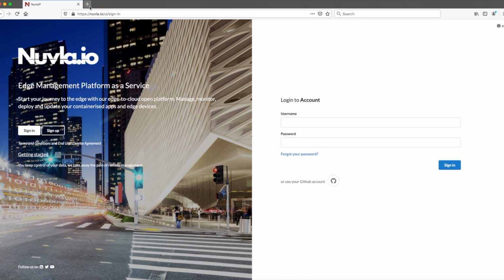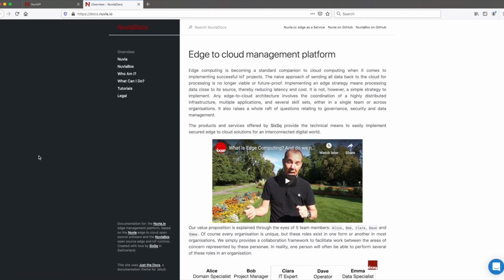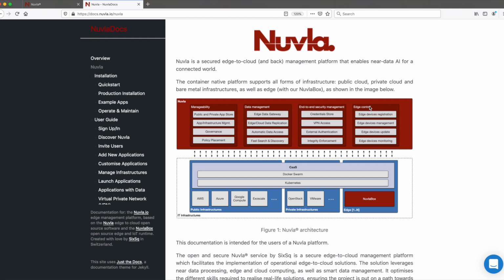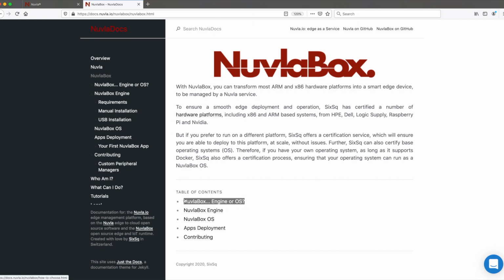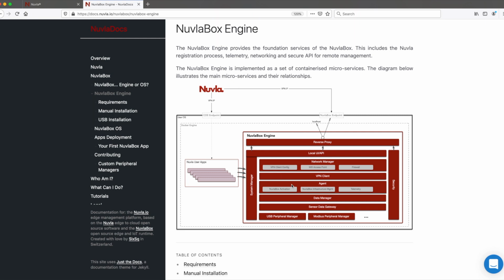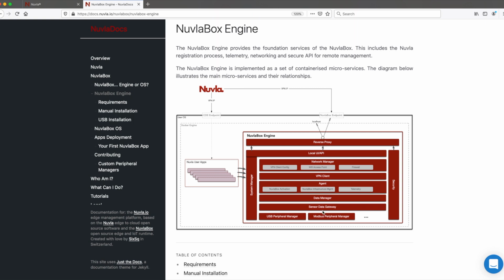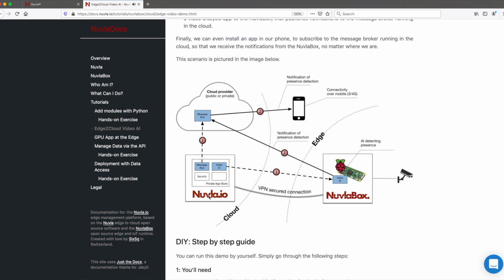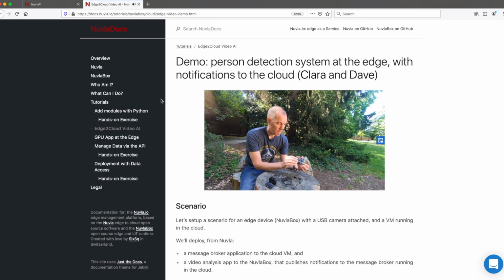SixSq Classroom - S01E02: Introducing Nuvla and NuvlaBox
In this lesson, and before diving deep into the forthcoming hands-on videos, we take 8 minutes to bring you up to speed with the software architectures behind Nuvla and NuvlaBox.

It is important that you have some technical awareness about these two technologies, since you'll be using them a lot in the coming videos.

To learn more about Nuvla and NuvlaBox, and their technical implementation, please consult: